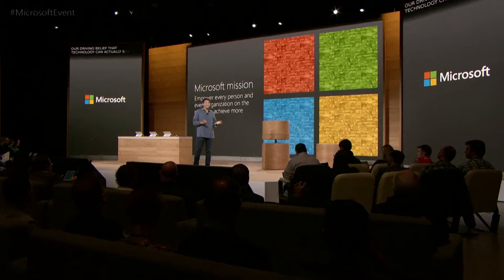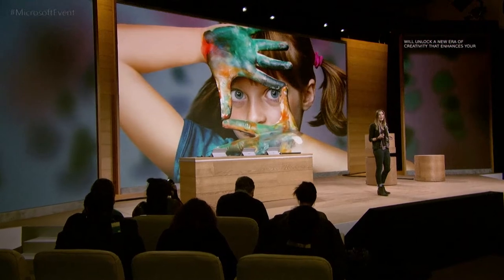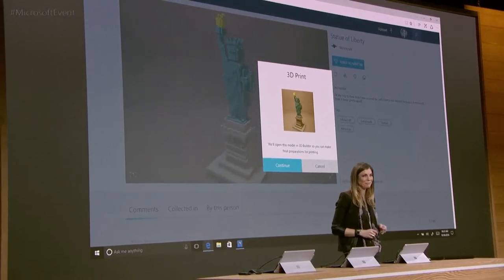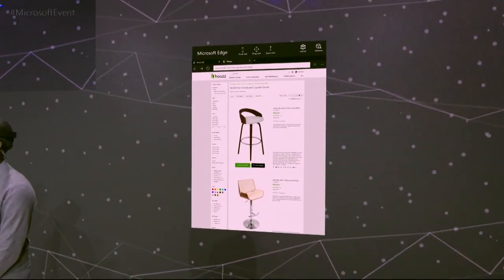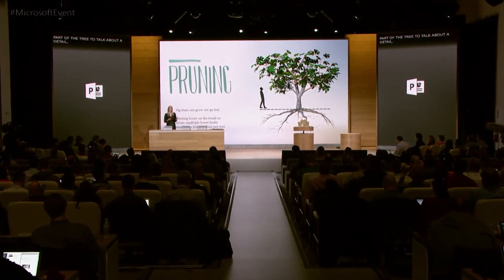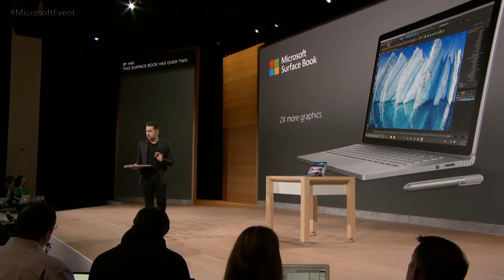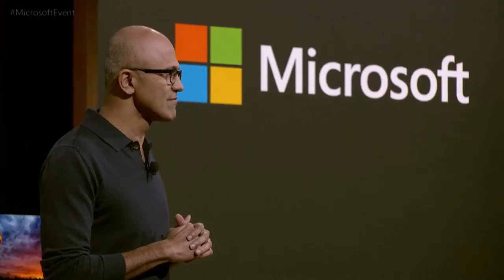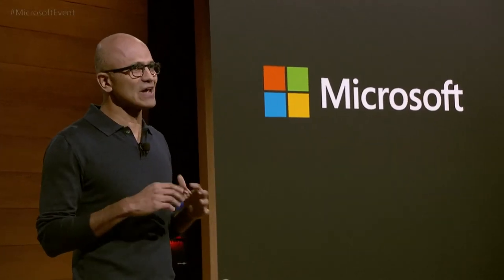Microsoft Introduces Surface Studio And Windows 10 Creators Update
Mixed reality blends the virtual world with the real world to change the way people create, communicate, learn and play across virtual reality, augmented reality and everything in between.

Microsoft Corp. on Wednesday unveiled a broad vision to empower a new generation of creativity with a major update coming to more than 400 million Windows 10 devices and the introduction of Surface Studio, Surface Dial and a more powerful Surface Book.